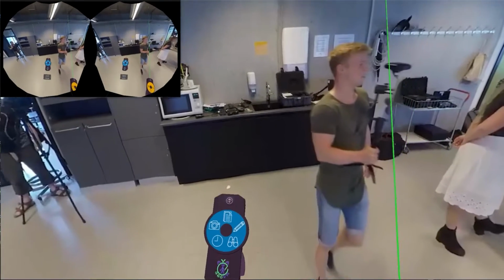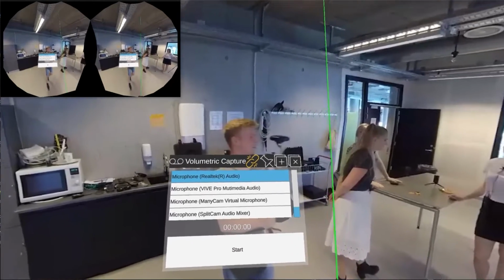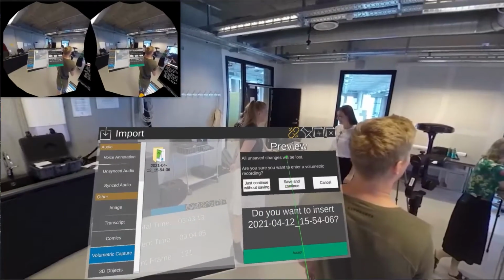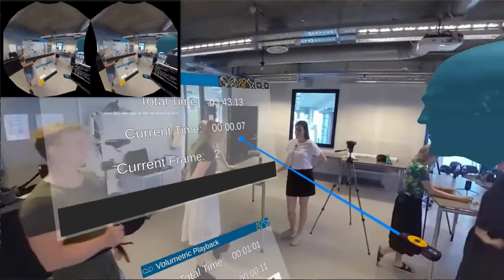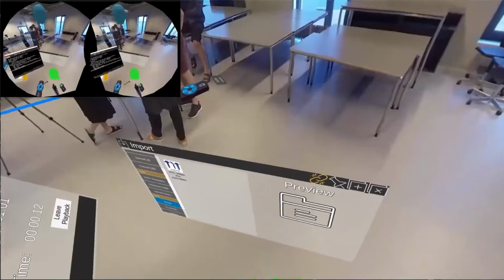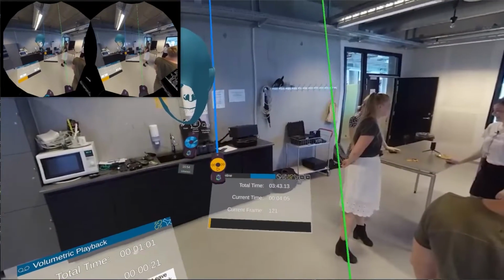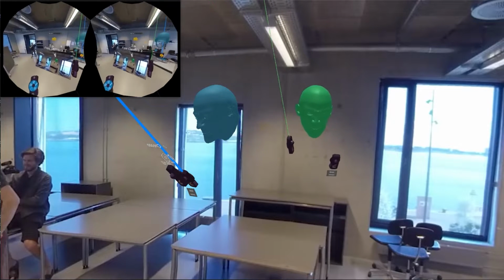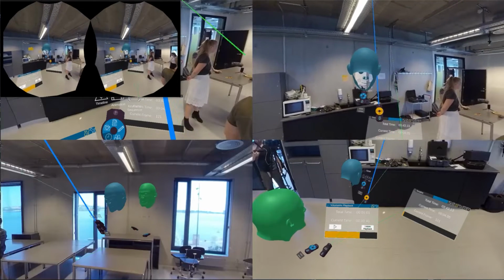AVA360VR - Tools - volcap 1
How to use the Volcap Tool in AVA360VR

Are you ready to learn how to use Volcap? In this tutorial, we're going to show you the main features of Volcap, so you can start recording and replaying your own immersive VR experiences in volumetric form.

First, let's take a look at the controller. If you click on the pencil icon, you can access the volumetric capture feature. Once you open it, you'll see a window where you can control the audio source and start the volumetric capture. To get the best results, make sure you choose the right audio source and adjust the volume accordingly.

Now, let's start the volumetric capture. This will record everything you do in the immersive VR world and replay it in volumetric form as 3D. You can move around during the capture, and even talk while you're doing it.

During the capture, you can also use other tools like the Comic Creator, Slide Presenter, Drawing, Recam, Mirror Camera, and Animation, Keyframe Sequencer. All of these tools will be captured and replayed in 3D, so feel free to experiment and create your own unique experiences.

Once you've finished the capture, you can replay it by importing it into Volcap. Simply go to the volumetric capture folder, select the capture you want to replay, and start the playback. You can also switch between different views and even move around during the playback, just like you did during the capture.

One cool thing you can do during the playback is import objects and place them in the 3D space. For example, you can import a 3D object like a backpack and move it around while the capture is playing back.

So there you have it, a quick overview of how to use Volcap to record and replay your own immersive VR experiences in volumetric form. Now it's your turn to try it out and see what kind of amazing creations you can come up with!